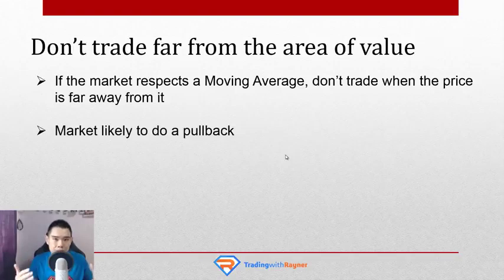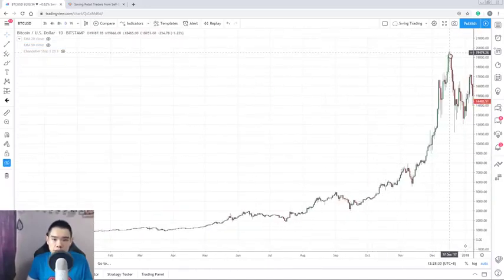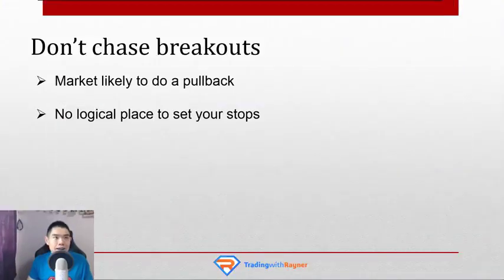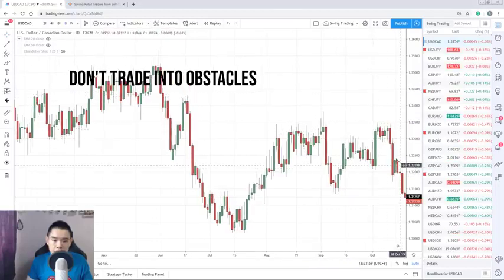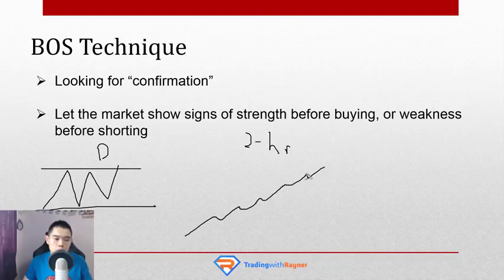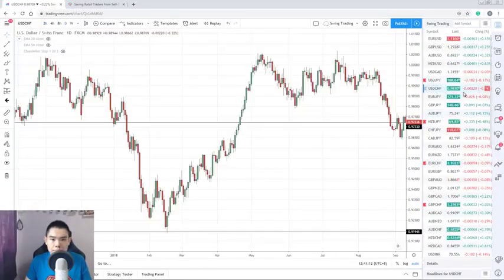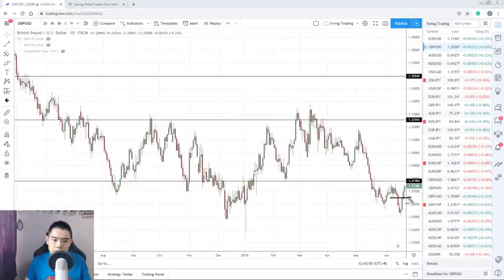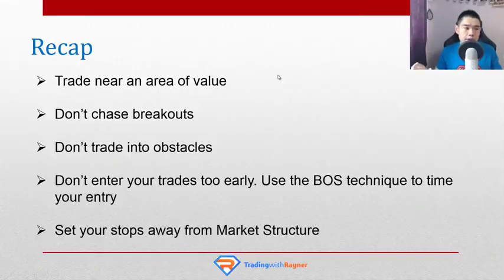how to avoid losses when trading